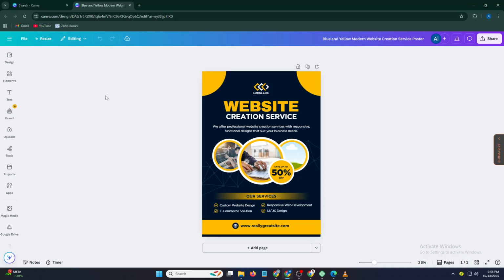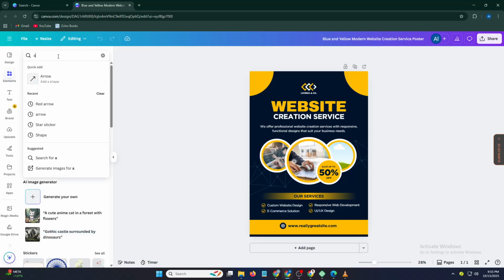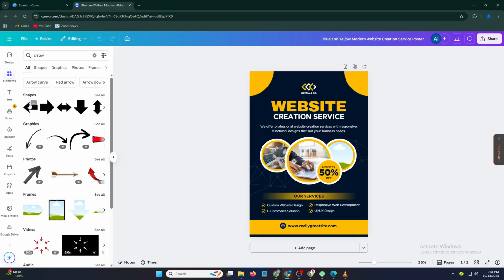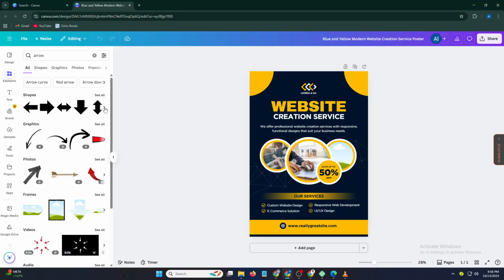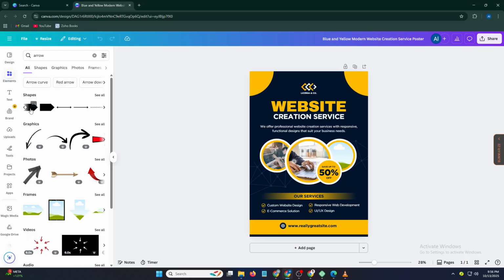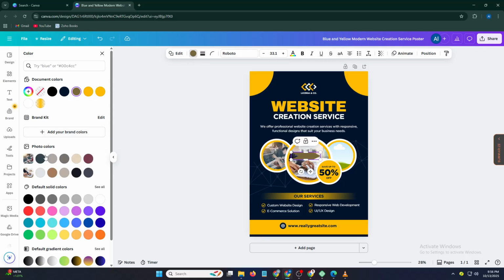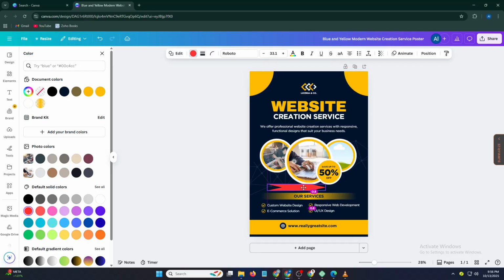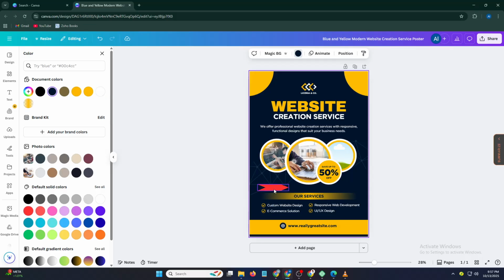How to Add a Red Arrow in Canva - 2025 (Simple Tutorial)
"How to Add a Red Arrow in Canva
In this video, How to Add a Red Arrow in Canva, you’ll learn a quick and easy way to insert and customize arrows in your design. This simple Canva tutorial will help you highlight important elements, make professional designs, and improve your visual content in minutes.